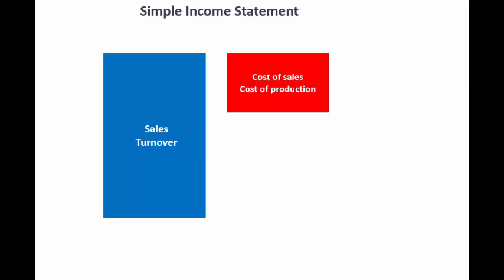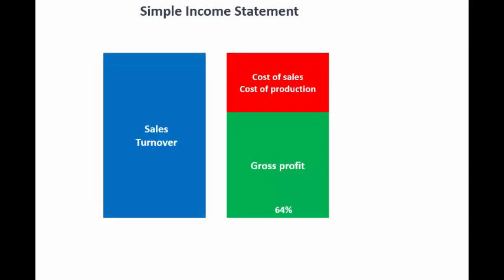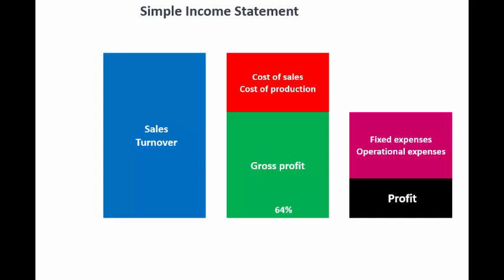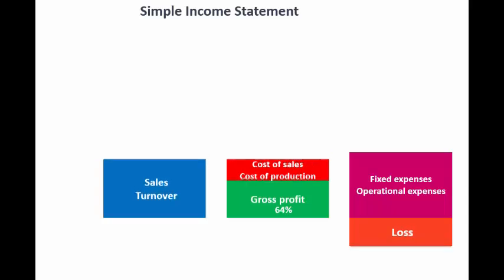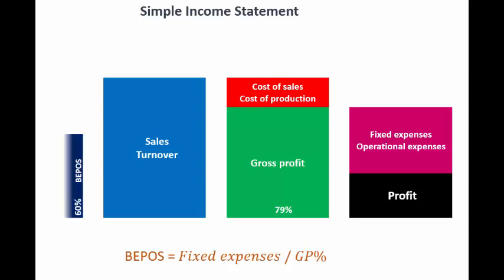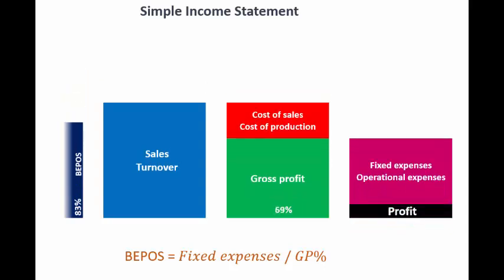Prepare Your Business For Sale™ BEPOS and business value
Businesses which have a few large customers run the risk of suffering a valuation failure because of the breakeven point of sale (BEPOS).

Here's why.